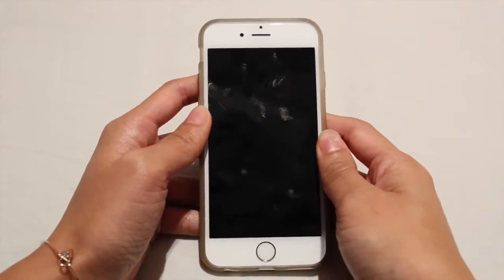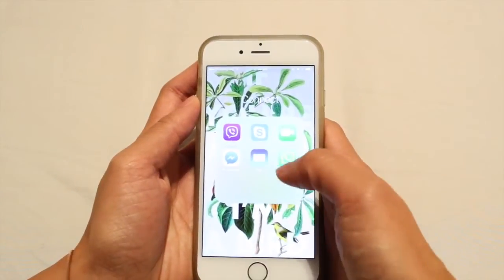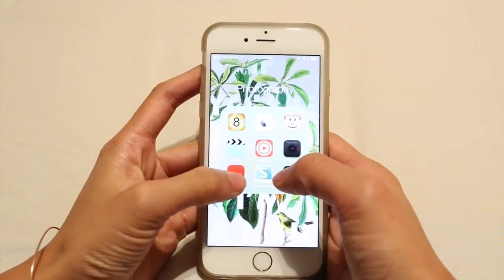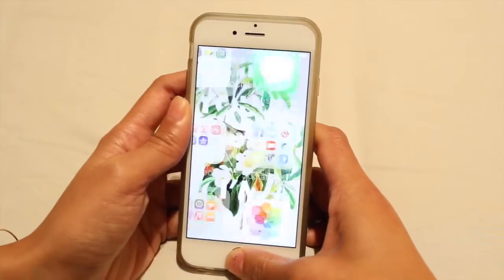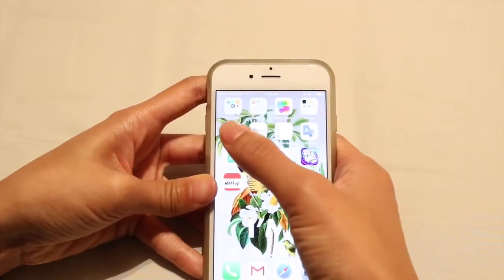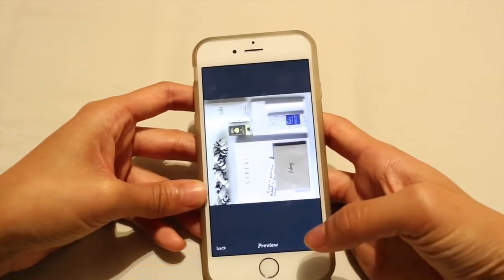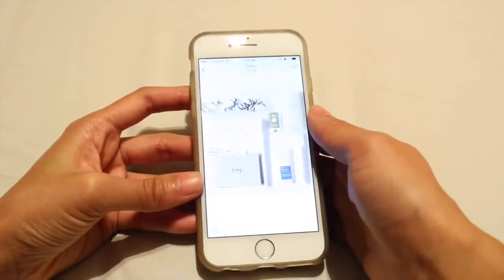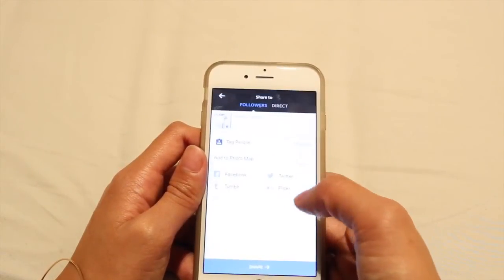What's on my iPhone 6? & How I Edit Instagram Photos